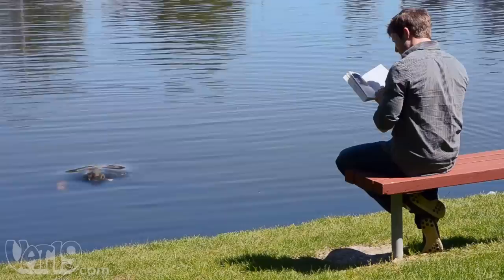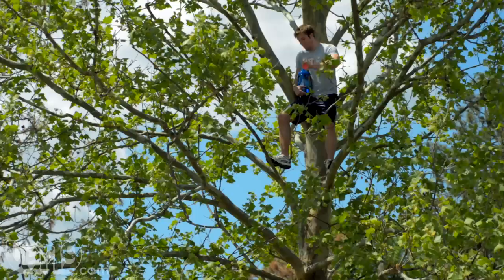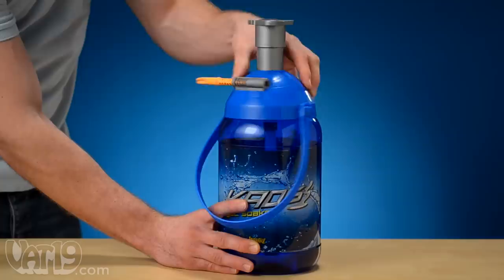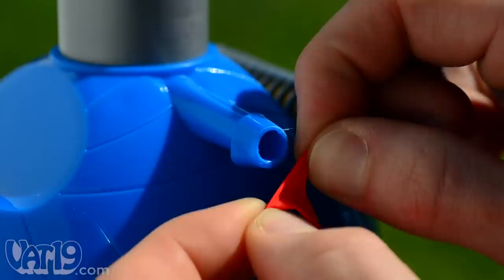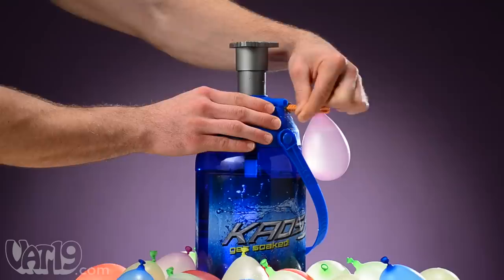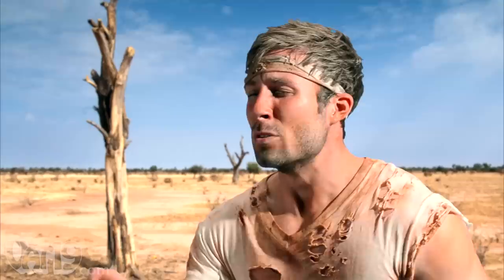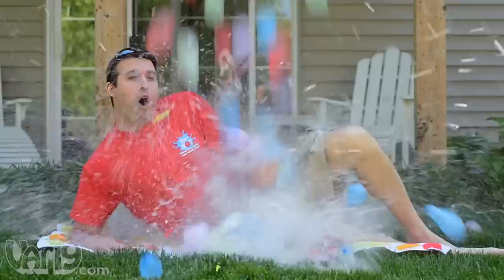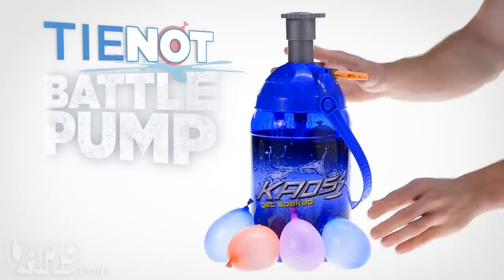Dominate Water Balloon Wars with Tie-Not Battle Pump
Elevate your water balloon warfare to new heights with the Tie-Not Battle Pump by Kaos. This portable pumping station features the Tie-Not Tying Tool, which makes it easy for kids to fill and tie water balloons in seconds.

Operation is simple: attach a balloon to the perfectly-sized nozzle, press the pump a few times, wrap the filled balloon around the Tie-Not tool, slip the end through the notch, and pull off a perfectly tied balloon.

Integrated handle makes it a piece of cake to take your water warfare anywhere. One gallon capacity makes approximately 20 balloons per filling. Includes 250 water balloons.